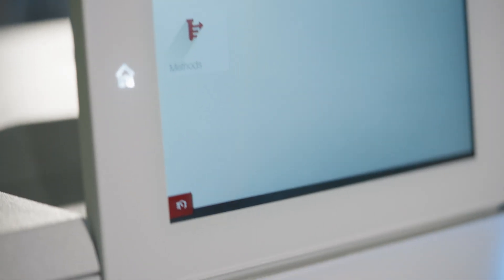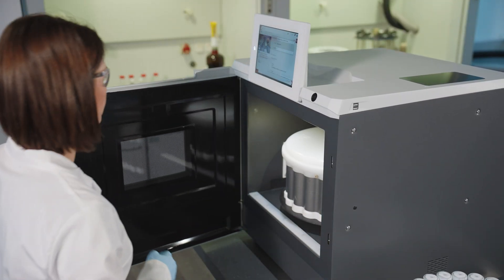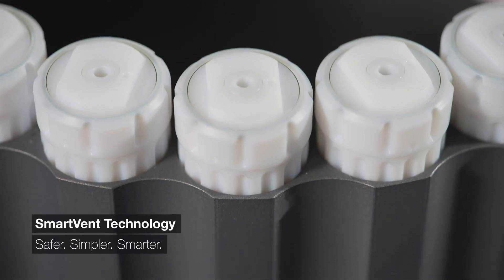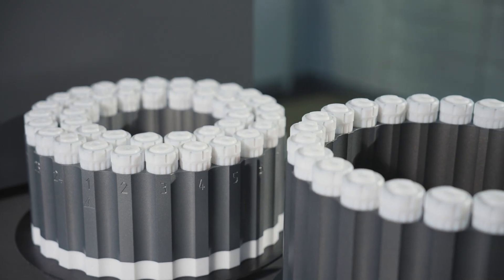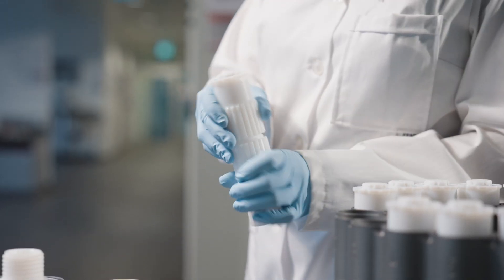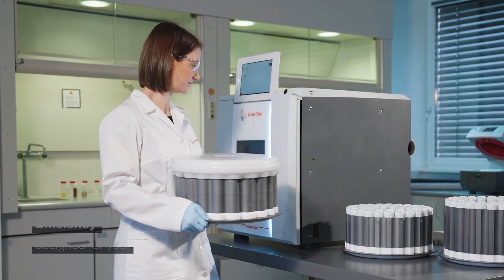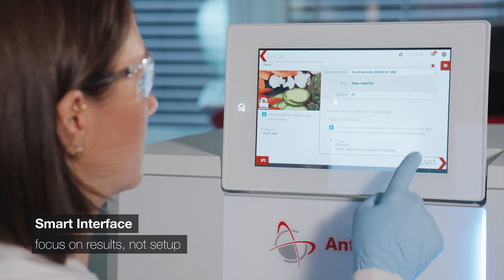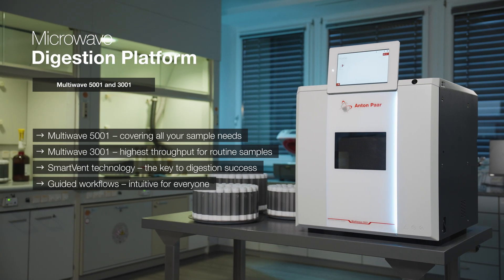Efficient Sample Preparation Starts Here: The Multiwave Microwave Digestion Systems | Anton Paar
With over 50 years of expertise, Anton Paar introduces the Multiwave Series—a microwave digestion system built for every sample preparation need.

From battery materials to food, pharmaceuticals, and environmental samples, Multiwave 5001 and Multiwave 3001 deliver efficient, reproducible digestion at up to 300 °C.

Key features:
• Multiwave 5001: Maximum flexibility, high throughput, and the highest temperatures
• Multiwave 3001: Cost-effective solution for routine applications
• SmartVent Technology: Safe and efficient overpressure management
• Tool-free vessel handling: 2× faster opening and closing
• 600+ pre-installed methods: Full-text search for streamlined workflows
• Anton Paar Connect: Remote access, traceability, and automated data export

Achieve faster, safer, and more cost-efficient sample preparation with a microwave digestion system designed for high performance and long-term reliability.